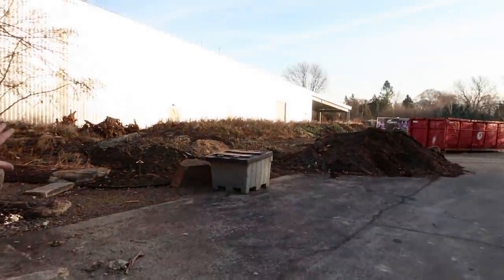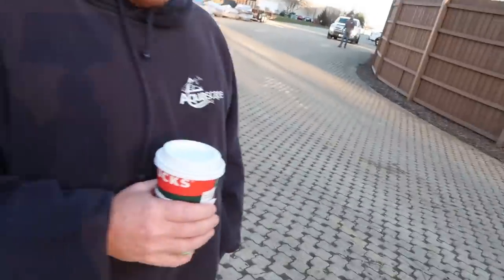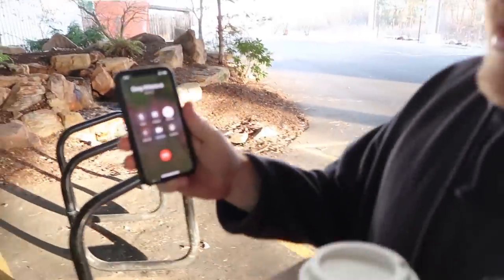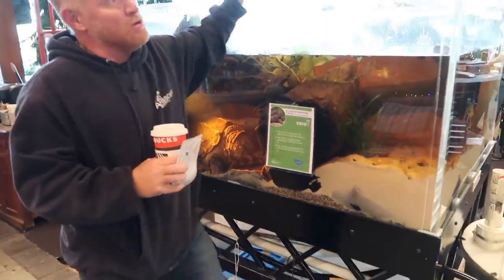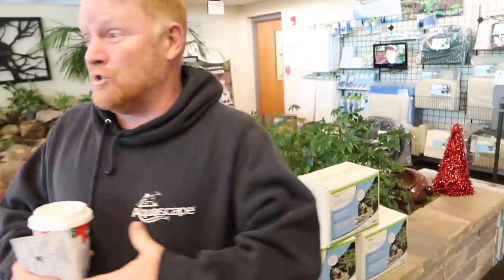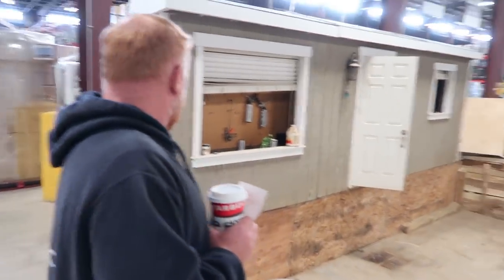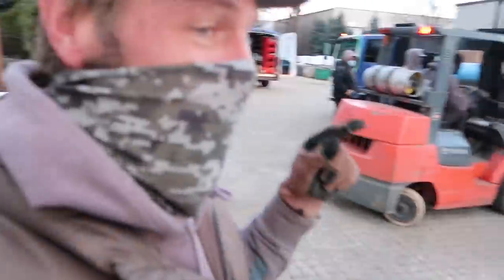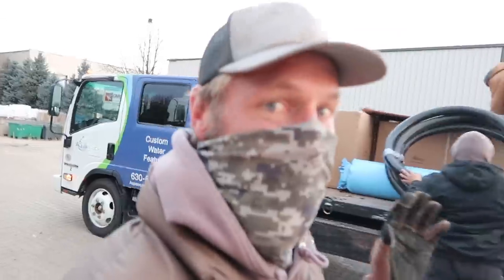Winter Projects for *TEAM Aquascape*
Today's video transitions into our somewhat chaotic offseason. Not only will Aquascape Artists of the Year be building in our new sandbox every week, but we also need to improve our mascot Woody's enclosure!